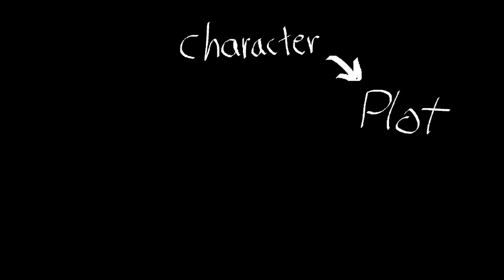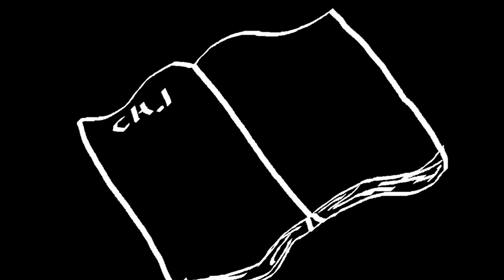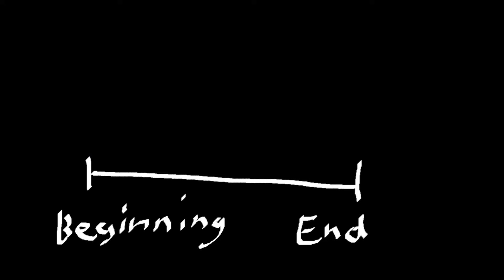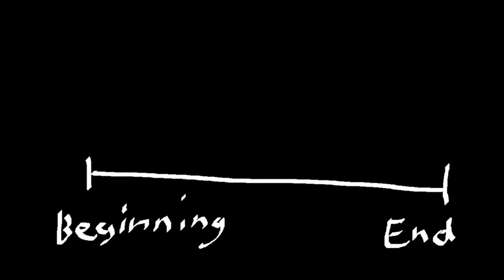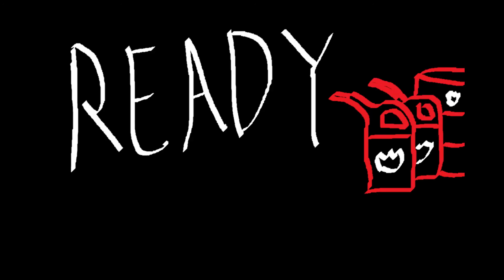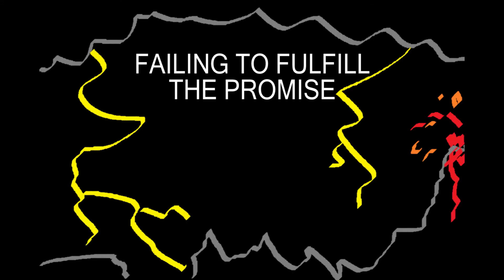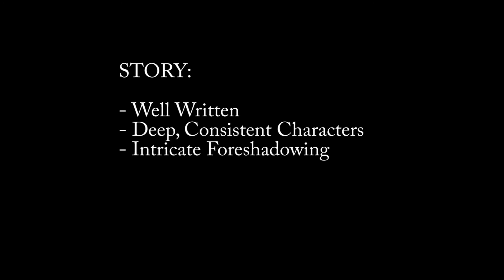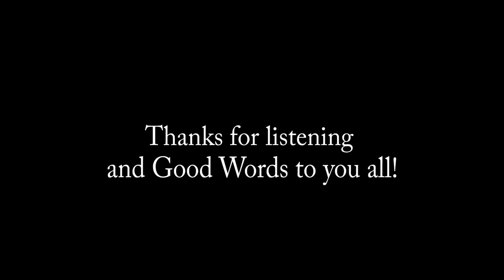XWA 3: Hook and Promise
Xack tries to explain how to fish for readers, and something about butt creme.